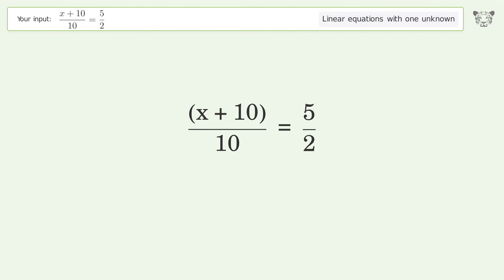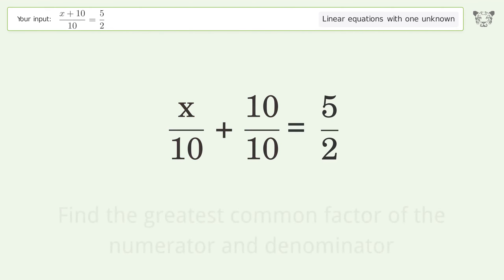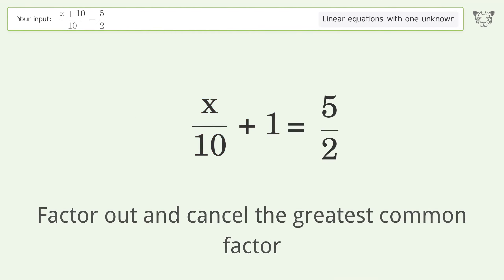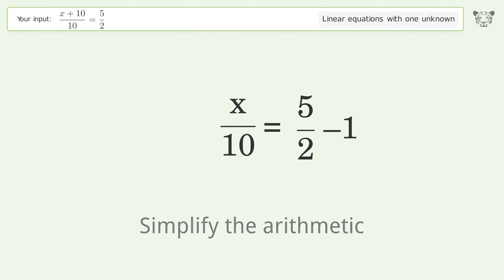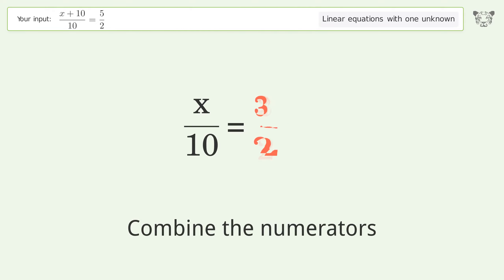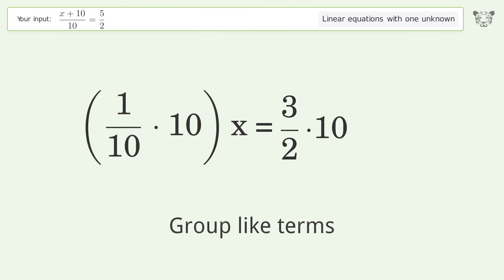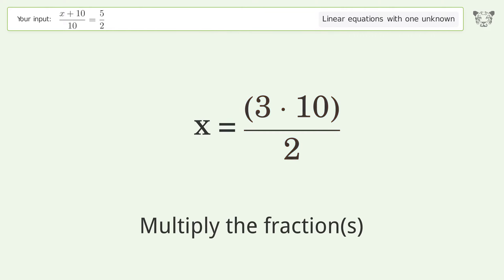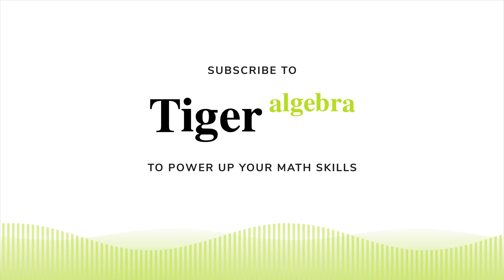Solve (x+10)/10=5/2: Linear Equation Video Solution | Tiger Algebra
Struggling with (x+10)/10=5/2? Watch our step-by-step video on Tiger Algebra to master this linear equation effortlessly.